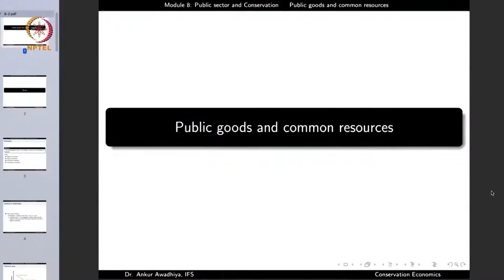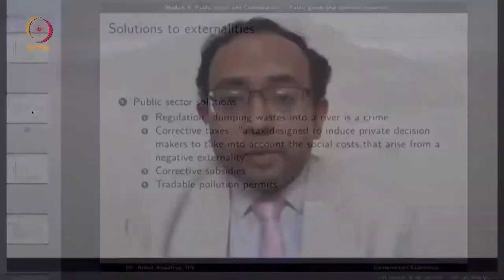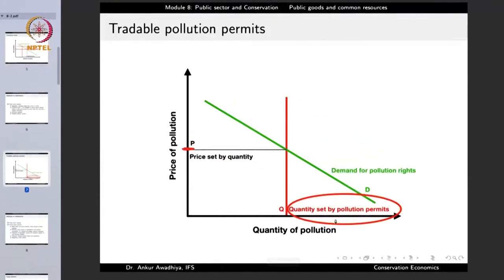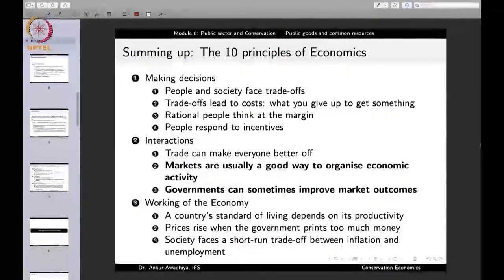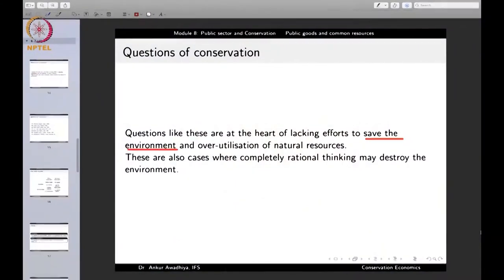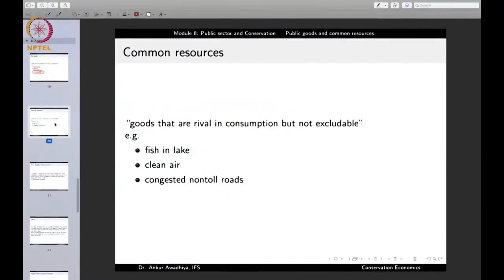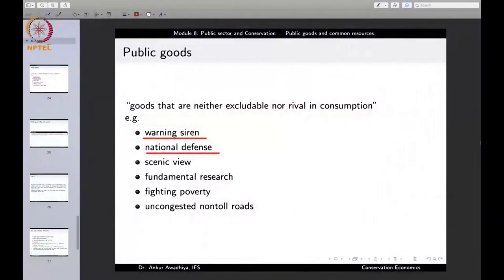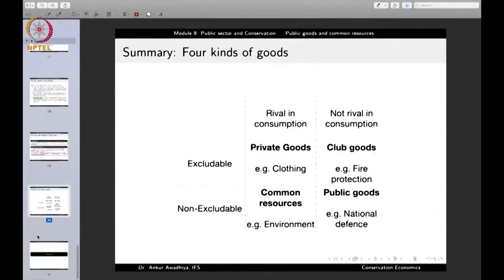Public goods and common resources